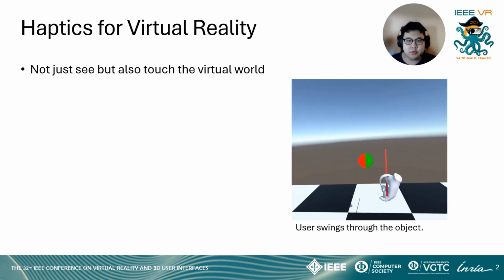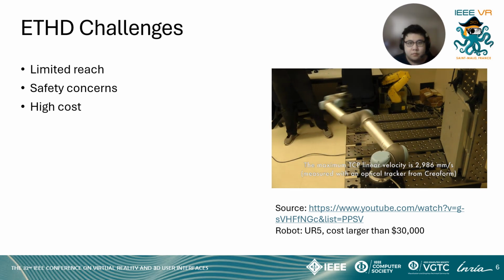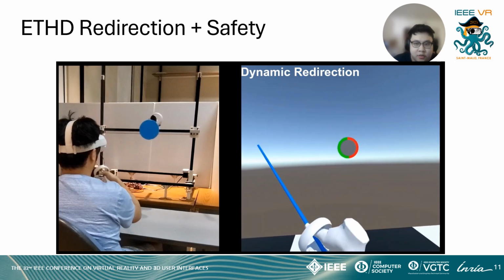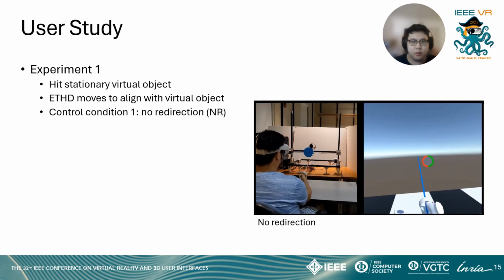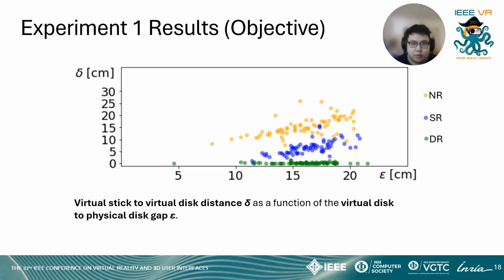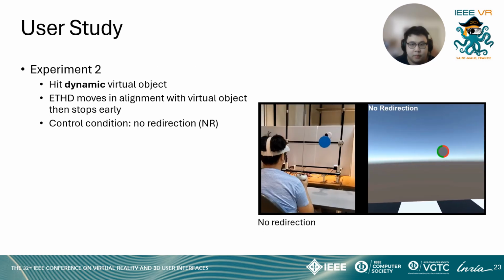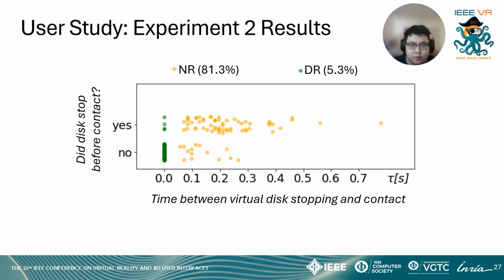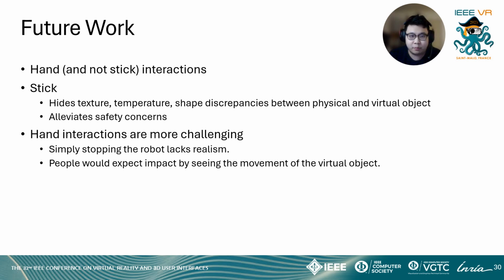Dynamic Redirection for Safe Interaction with ETHD-Simulated Virtual Objects